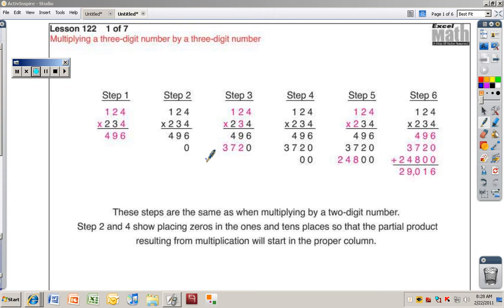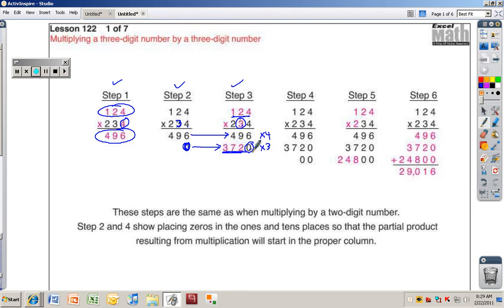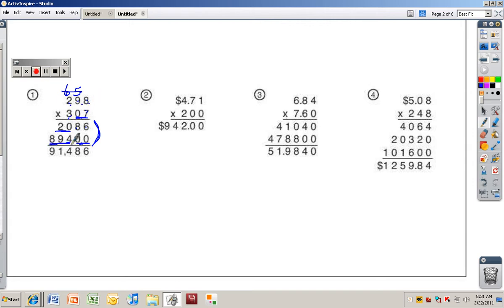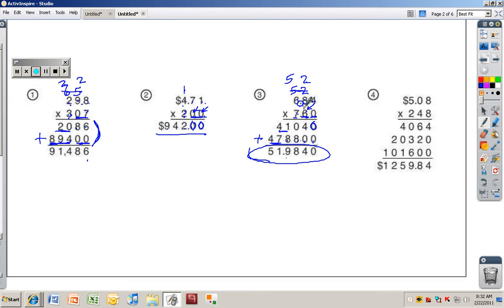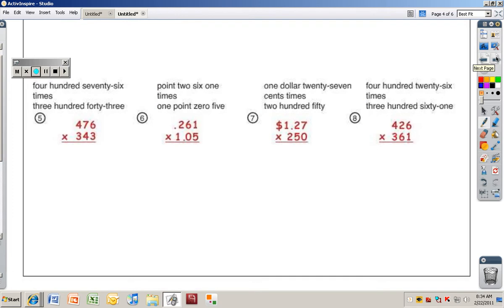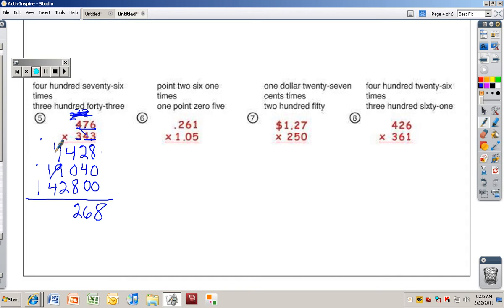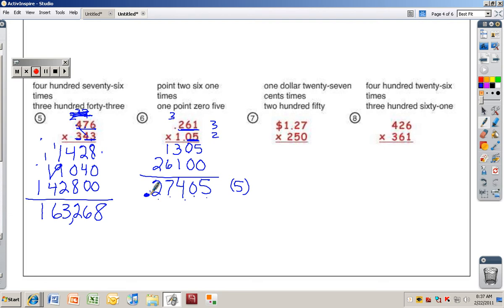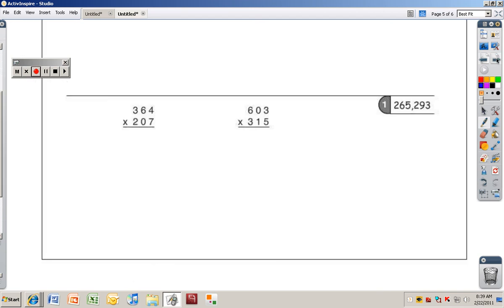Excel 6-122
Mr. Bedley teaches 6th grade Excel math lesson 122.